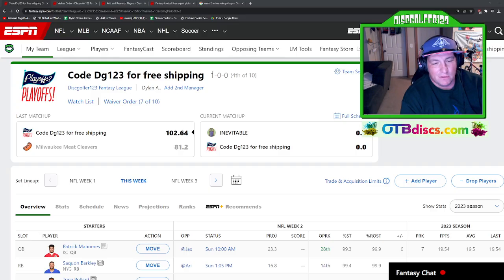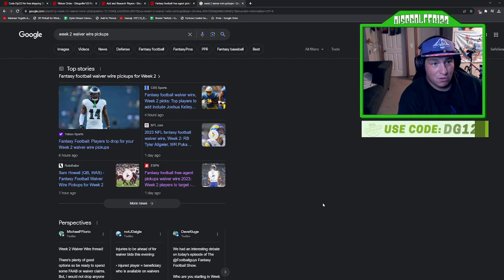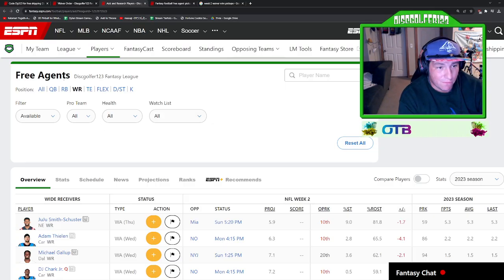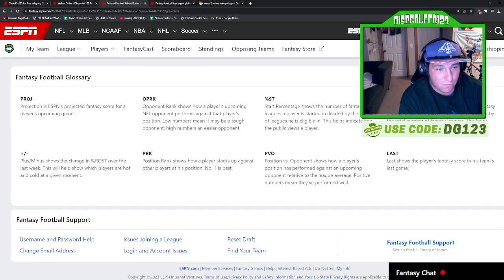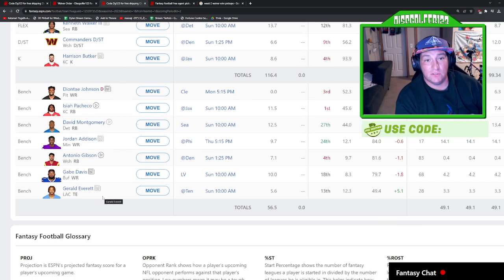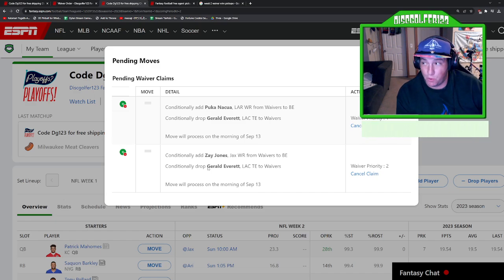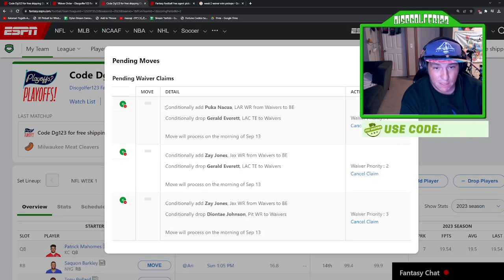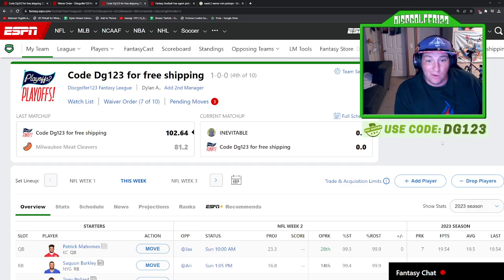ESPN Waiver Wire Tutorial (Desktop Interface)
A quick little video explaining how the waiver wire works in standard ESPN fantasy leagues, and a little bit of the strategy behind setting your waivers.